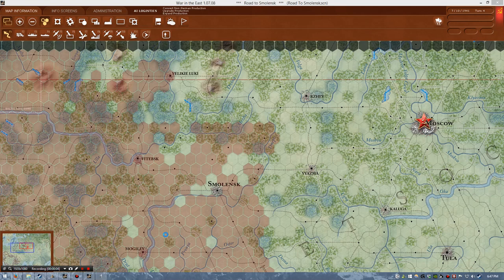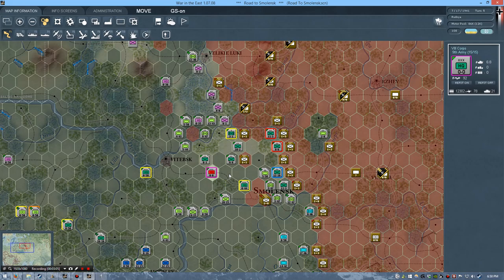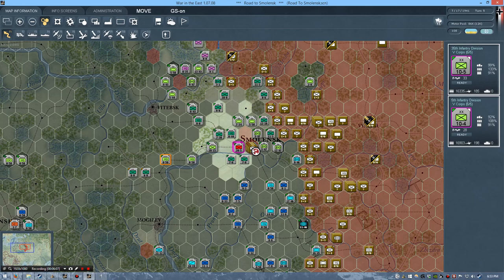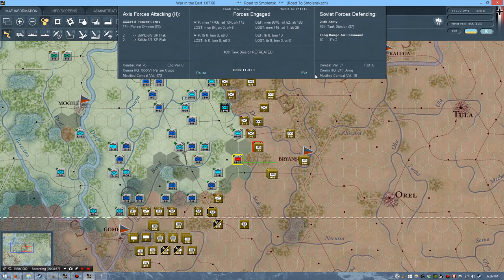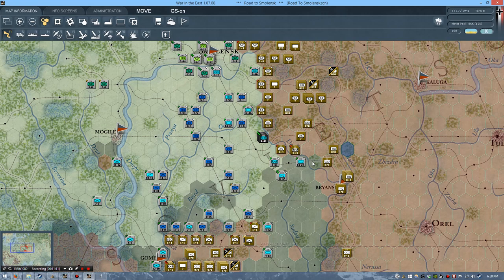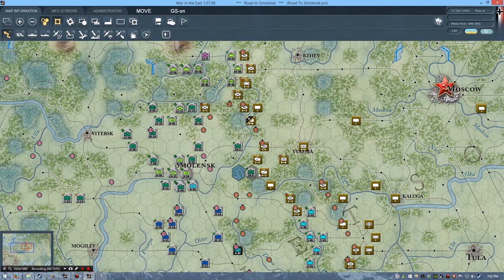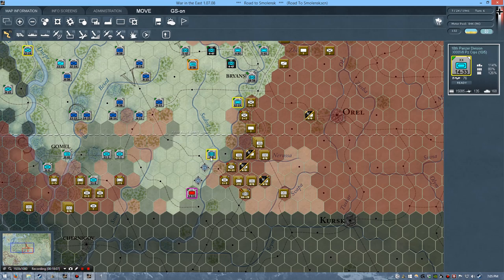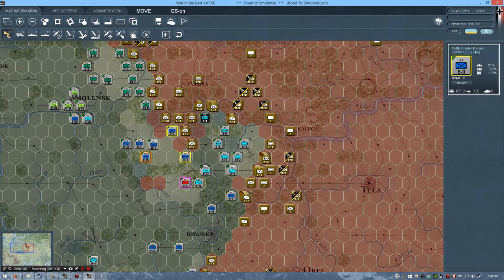Gary Grigsby's War in the East - The Road to Smolenisk - Let's Play Gameplay [3/3]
We're going back to the eastern front in War in the East for it's steam release. In this let's play we'll take a look into some of the smaller scenarios hopefully serving as a let's play and a tutorial to the grand campaign to this game. Gary Grigsby's War in the East is a benchmark wargaming title. It shine in it's well researched background and in depth gameplay.

About Gary Grigsby's War in the East :
War on an Epic scale from Moscow to Berlin – this is War in the East!

Gary Grigsby’s War in the East: The German-Soviet War 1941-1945is the spiritual heir to the great Eastern Front board and computer wargames of the past; a turn-based World War II strategy game down to the division and brigade level, stretching across the entire Eastern Front at a 10 mile per hex scale. Gamers can engage in massive, dramatic campaigns, including intense battles involving thousands of units with realistic and historical terrain, weather, orders of battle, logistics and combat results. As with all the award-winning titles made by the 2by3 Games team, factors such as supply, fatigue, experience, morale and the skill of your divisional, corps and army leaders all play an important part in determining the results at the front line. Gary Grigsby’s War in the East comes with 4 massive campaigns as well as many smaller scenarios all with different strategic and operational challenges.

Gary Grigsby’s War in the East represents a truly epic representation of the Second World War on the Eastern Front and is unparalleled in its scale, detail, and ambition!